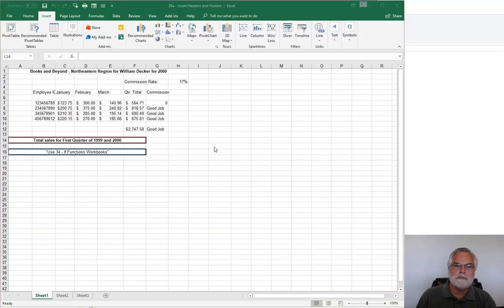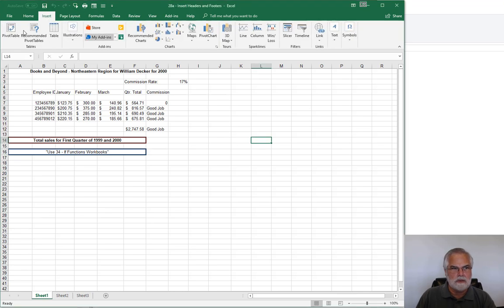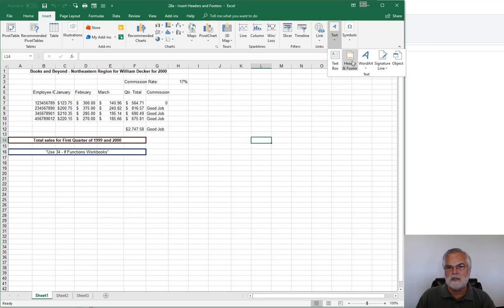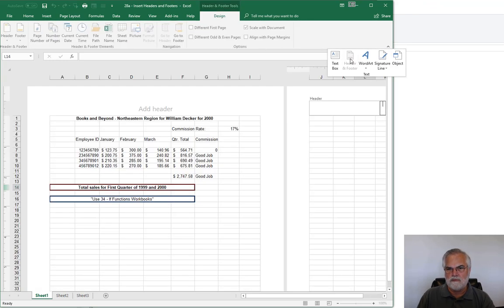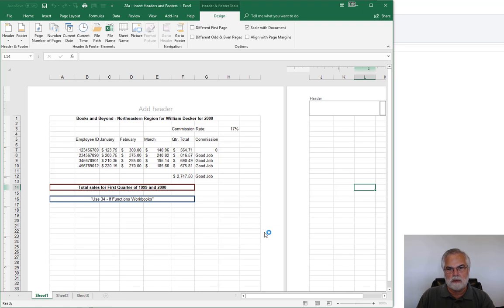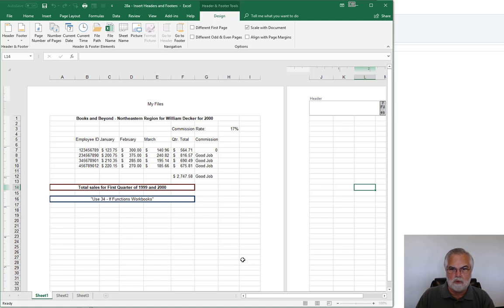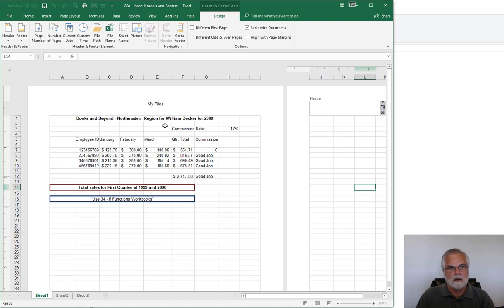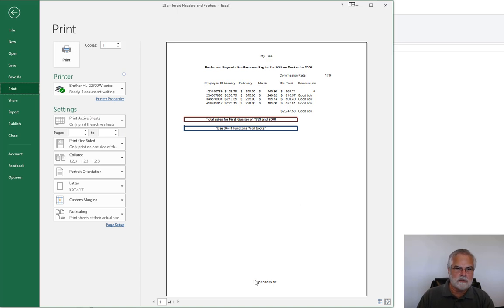2018 54 Inserting Header and Footer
2019 - Excel Micro-Training Videos that teach you how to Insert a Header and Footer into your Worksheet.